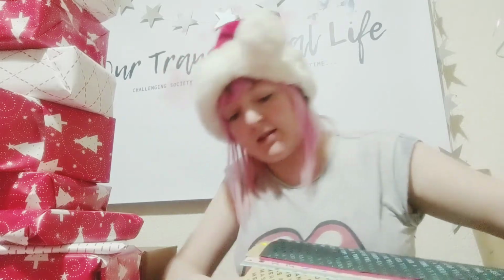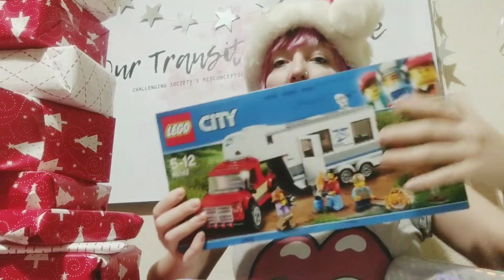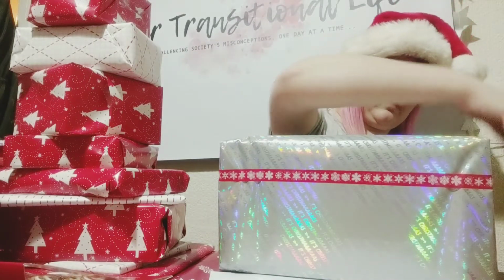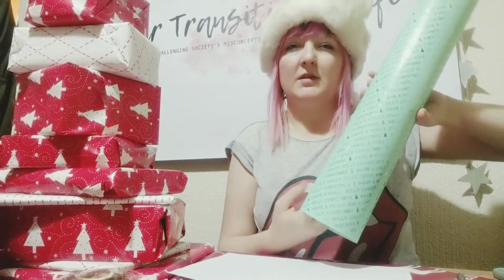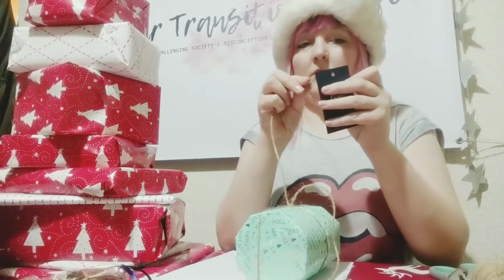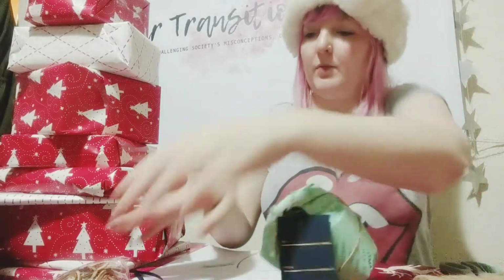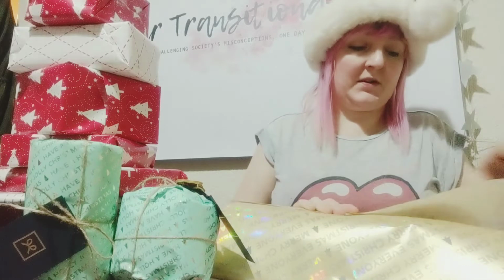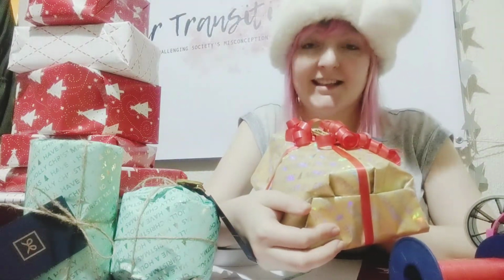Wrapping Up Christmas With Pretty Gifted ad/gift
We love wrapping gifts, and this is a glimpse at how I wrap. I'm not perfect at all, but I love adding finishing touches to each gift!